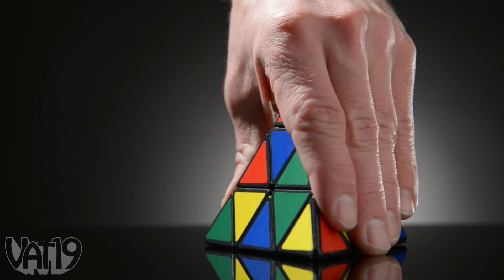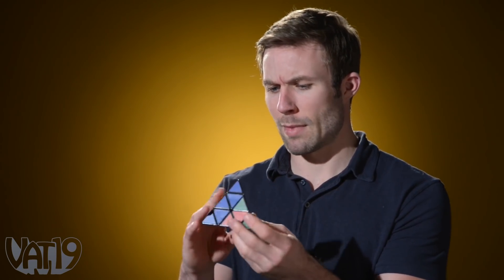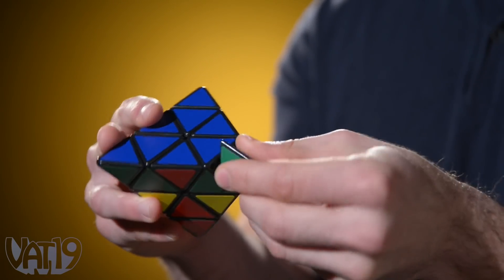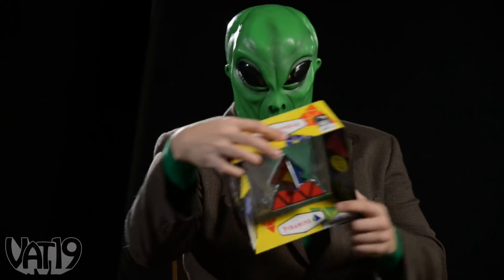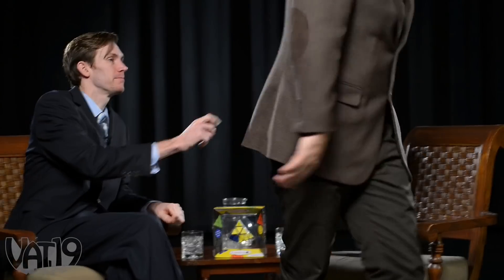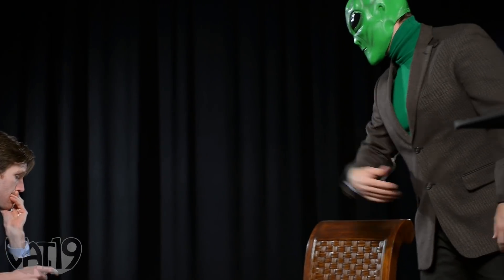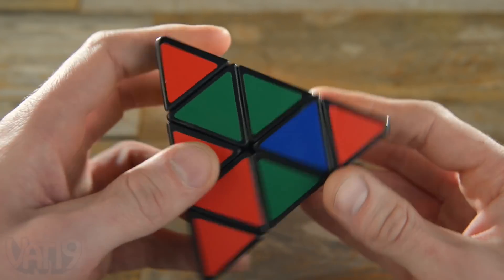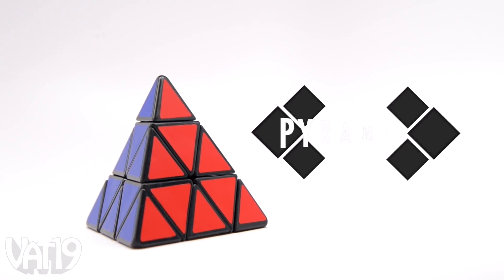Solve the mystery of the Pyraminx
Developed several years prior to the Rubik's Cube craze of the 1980s, The Pyraminx is a tricky tetrahedral puzzle.

After scrambling, twist the brainteaser along its multiple axis points to align pieces of the same color on the same side. Simply put, it's like a Rubik's Cube in the shape of a pyramid!

A worldwide best seller, the Pyraminx has sold over 90 million units since its introduction.